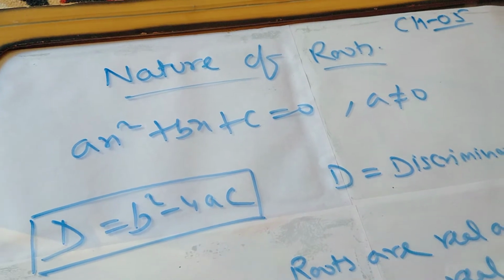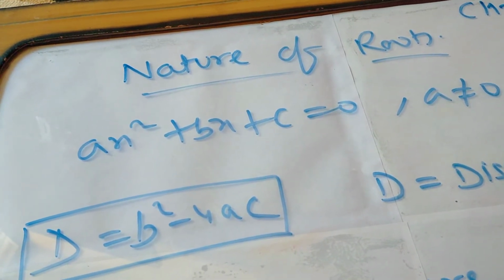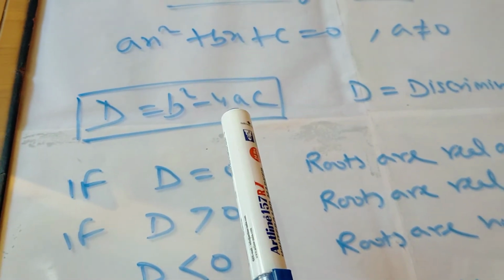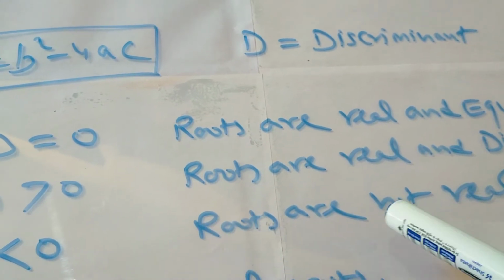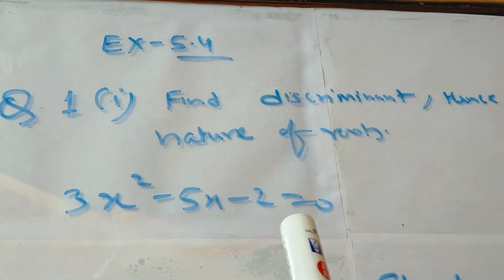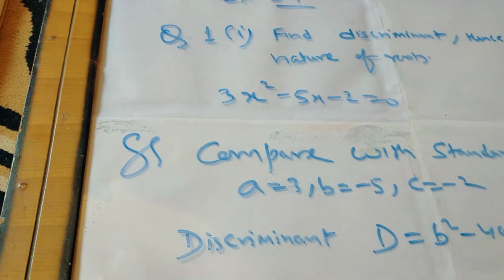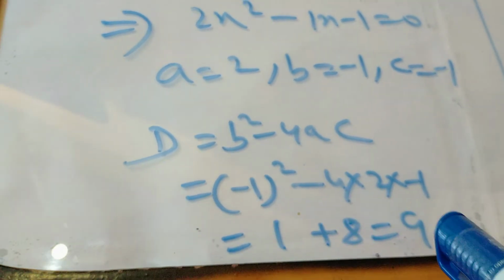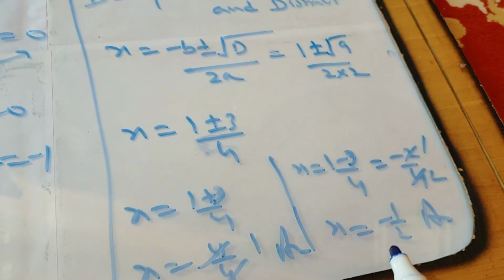Class x (maths) ex-5.4 Nature of roots